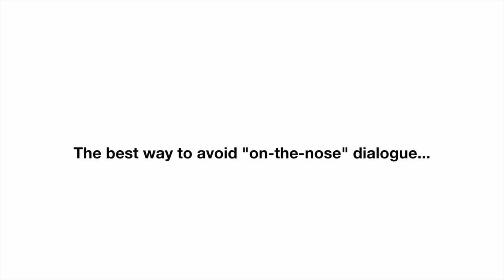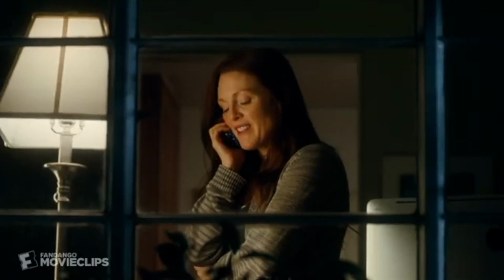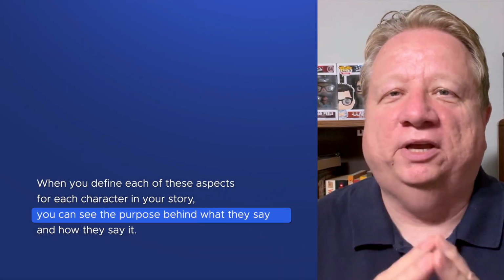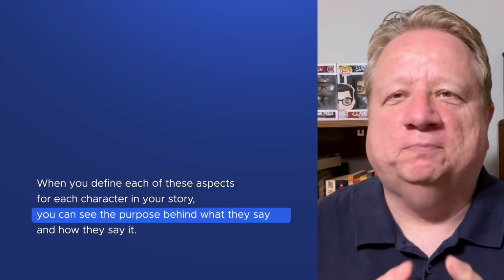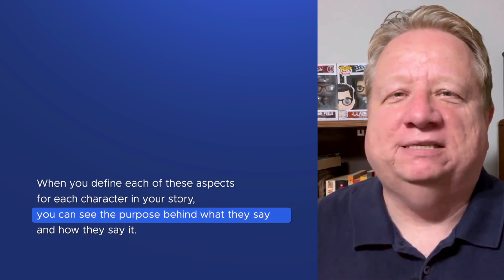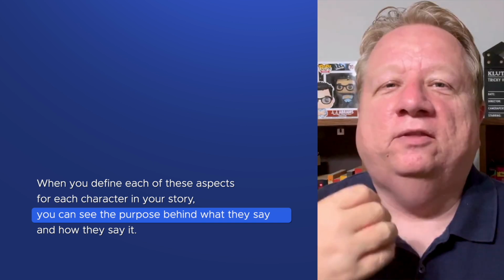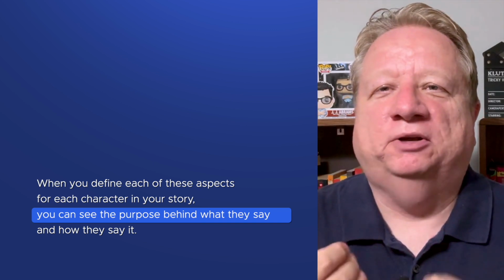How to Write Dialogue That Doesn't Suck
If you're looking to improve your screenwriting skills and learn how to write dialogue that truly works, this video is for you! I break down the most common mistakes writers make with dialogue, from boring exposition dumps to on-the-nose lines that kill dramatic tension. You'll discover how to write compelling characters with unique voices, avoid preachy messaging, and create dialogue that drives the story forward. Plus, I’ll introduce you to the VOTE method for character development—an essential tool for writing effective dialogue. Whether you're writing for film or TV, this video offers practical tips and screenwriting advice that will elevate your script. Watch now to learn how to write dialogue that doesn’t suck and brings your characters to life!

📖 Want My Free Screenwriting Resources?

Get my Character Development Cheat Sheet, Screenplay Formatting Guide, and more—Download

Hey, I’m Gerald Hanks, a professional screenwriter, script analyst, and screenplay contest judge. Over the past 10 years, I’ve helped thousands of writers transform their ideas into polished screenplays that captivate audiences, attract producers, and stand out in the industry.

I created this channel to make screenwriting education accessible, giving you the exact methods, insights, and real-world techniques that professional screenwriters use. Whether you're just starting or refining your craft, you’re in the right place.

📌 My Journey in Screenwriting:

Early Years: Started as a struggling writer, figuring out what makes a screenplay truly stand out.
Aha Moment: I learned after taking acting classes how actors read scripts
First Break: Landed my first screenplay deal by mastering character-driven storytelling.
Script Analysis & Consulting: Became a script analyst and screenplay contest judge, helping writers elevate their stories.
The VOTE Method: Developed a step-by-step framework to create powerful, compelling characters that actors want to play.
Industry Recognition: My work has received awards, festival selections, and industry recognition.
Today: Teaching thousands of screenwriters how to break through in Hollywood and beyond.

I don’t make money from YouTube—I make money helping screenwriters succeed. This channel is here to provide real, no-BS industry advice that actually works.

🔥 Final Words

Every great screenplay starts with a writer bold enough to tell a story that matters. The process isn’t easy, but the writers who push through obstacles are the ones who succeed.

You either write a great screenplay or you write a great story about how you overcame the struggle—either way, you win.

🎬 Keep writing. Keep pushing. The world is waiting for your story.
- Gerald